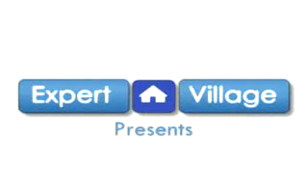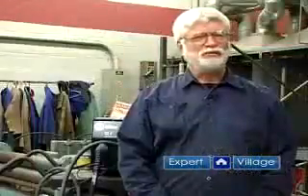Welding Basics: Techniques for Tig, Mig & Arc Welds : Proper Start & Stop Techniques for Welding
Learn proper starts and stops with a welding machine from an expert in arc, tig and mig welding in this free DIY video.

Expert: Malcolm MacDonald
Bio: Malcolm MacDonald graduated from Connestoga College in 1968 taking the Fitter Welding Program.